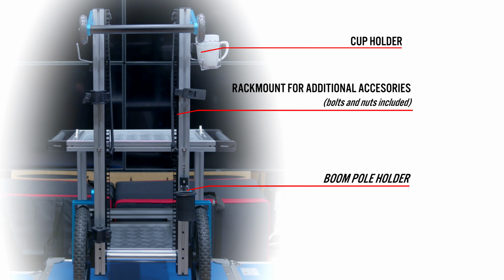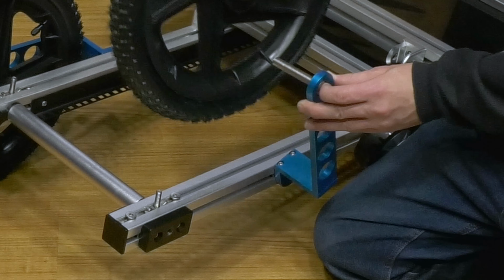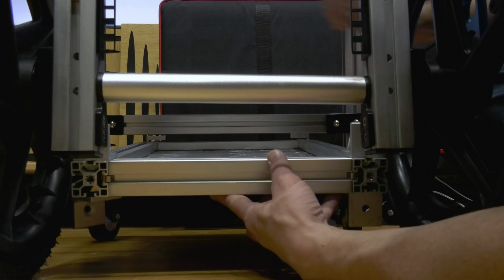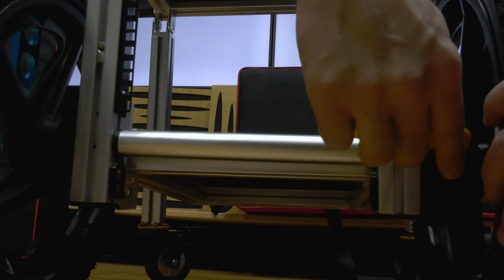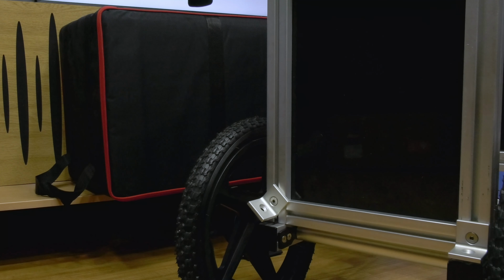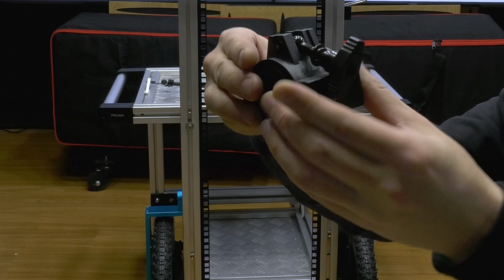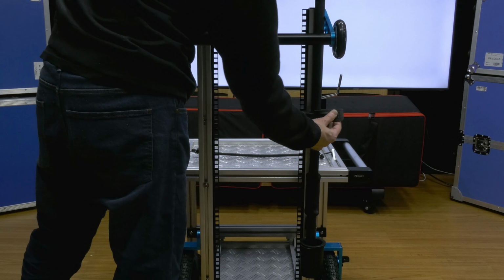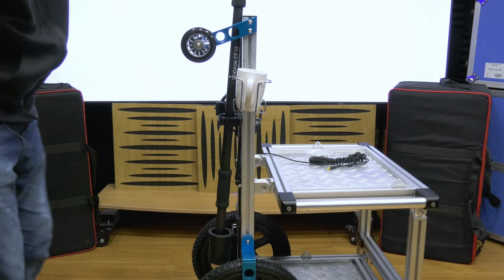Proaim Soundchief CV3 Channel Cart-For Sound/Video Recording & Production I Unboxing & Assembly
Store, Organize & Carry your Variety of Audio-Visual Equipment Safely on Proaim Soundchief Channel Cart. A Mobile Storage Solution for your Sound/Video Recording & Production!

Note: The colour of the shelves has now been upgraded to black.

Enjoy the video by Steve Inman.